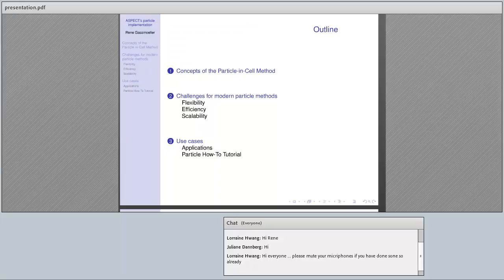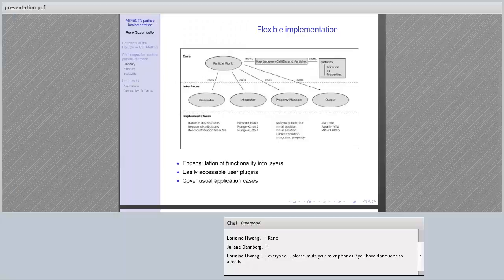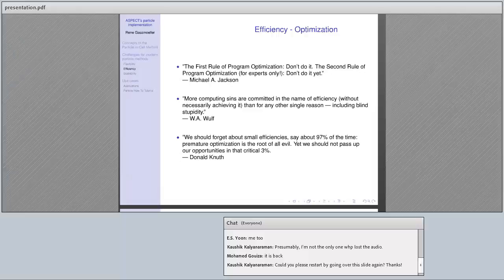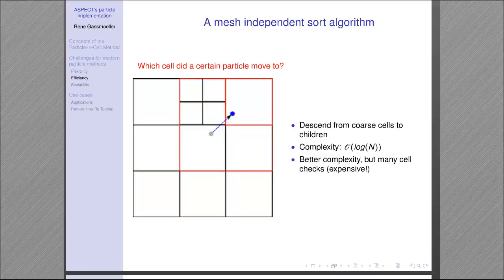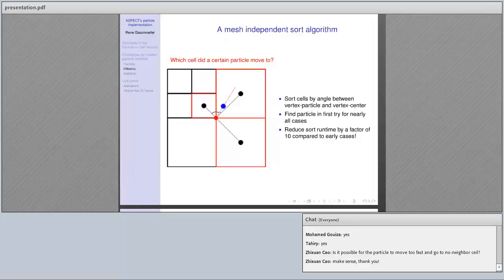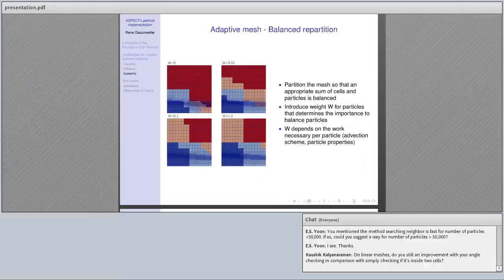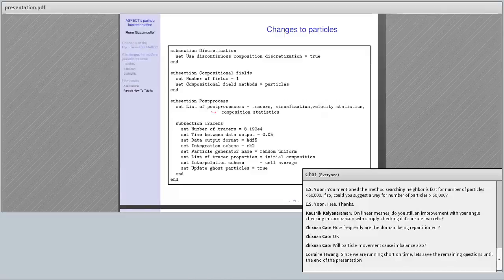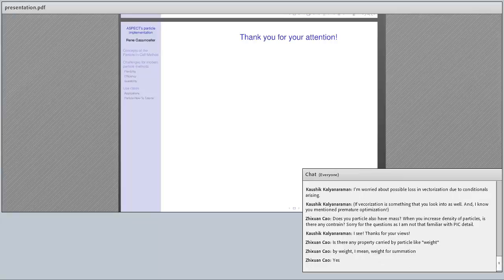Gassmoeller Webinar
THURSDAY, NOVEMBER 10 @2PM PT
CSU Fort Collins, Intricacies of particle-in-cell methods in convection models with adaptive meshes: Using ASPECT's particle implementation

Rene Gassmoeller, CSU Fort Collins

Particle-in-cell methods have a long history in modeling of mantle convection, lithospheric deformation and crustal dynamics. However, their efficient parallel implementation and application in models - in particular combined with adaptive meshes - is involved due to the complex reassignment of particles to cells and frequent parallel communication.

In this webinar, I present the implementation of a flexible, scalable and efficient particle-in-cell method for the massively parallel finite-element code ASPECT. I discuss the complexity of the implemented algorithms, present scaling tests and discuss load-balancing strategies like balanced repartitioning for particles in adaptive meshes with their strengths and weaknesses. Additionally, I will show an application tutorial on how to convert a model with compositional fields into one using the particle advection scheme, and which consequences follow from this conversion for model runtime and accuracy.